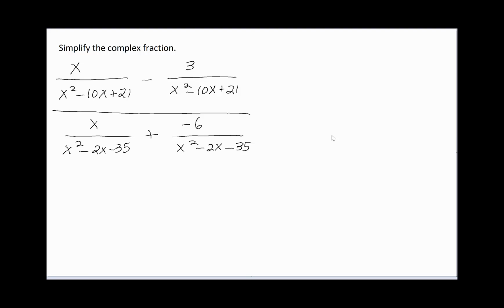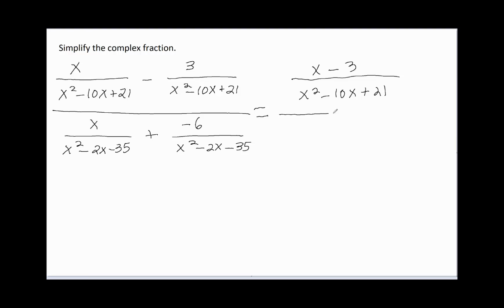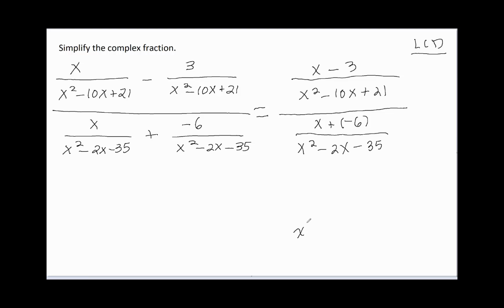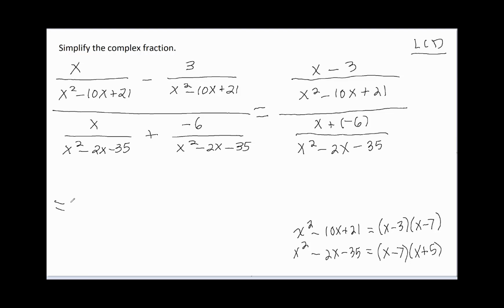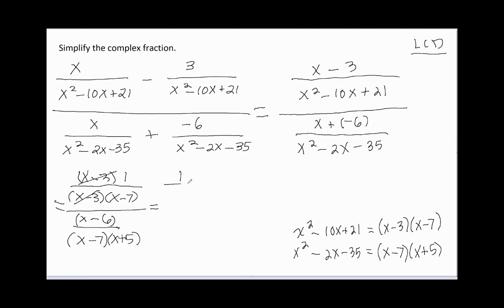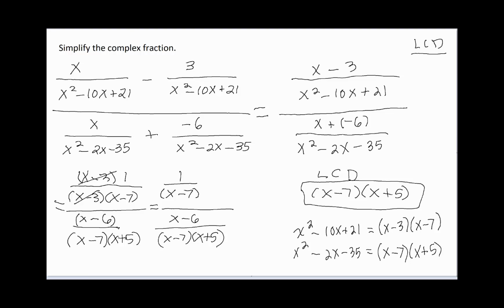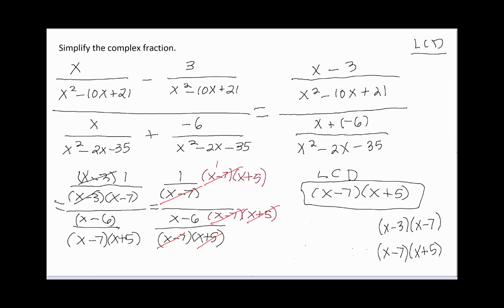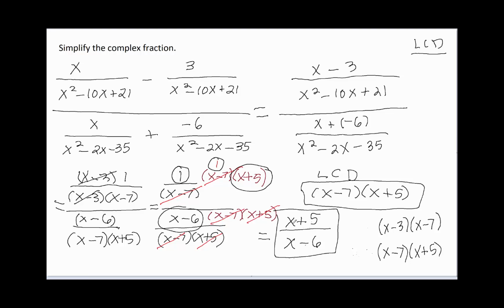Simplifying a complex fraction